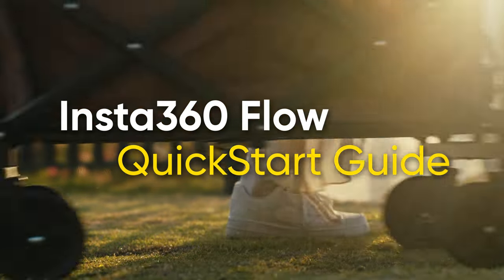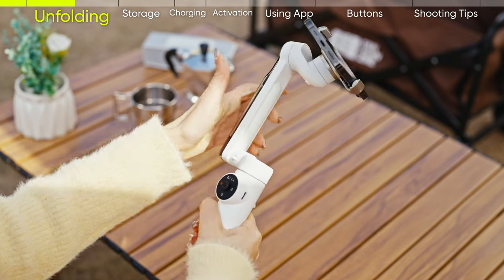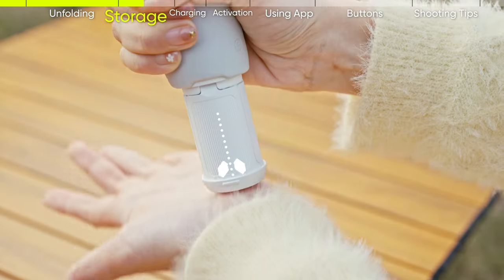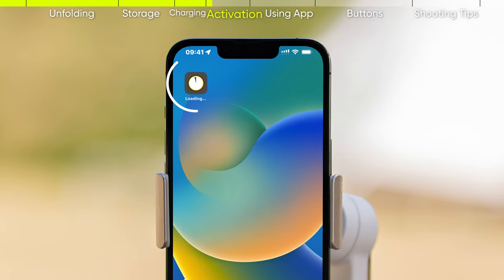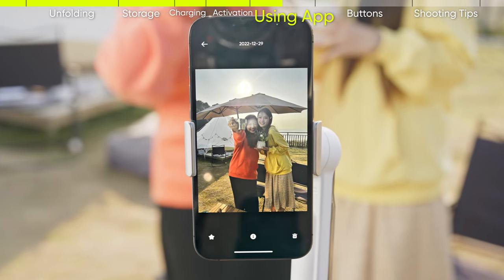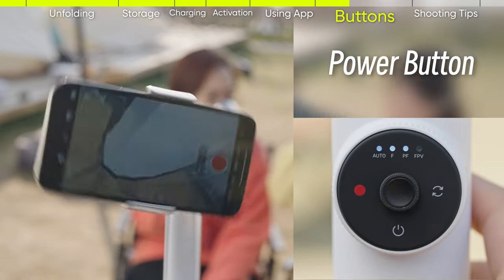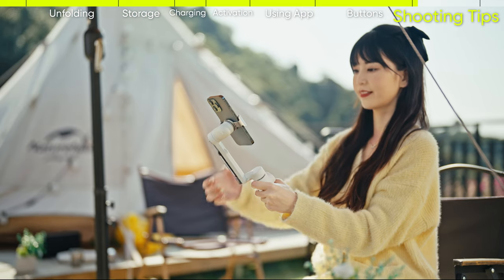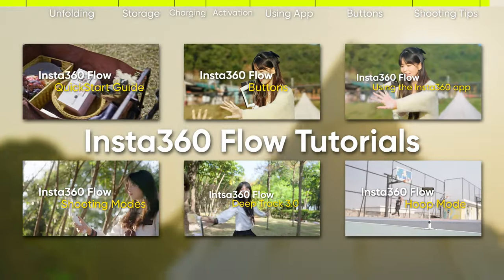Insta360 Flow - How to Perform Basic Operations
This easy-to-follow Insta360 Flow tutorial goes through everything you need to get started. From unboxing, grips, shooting modes, settings, buttons and more, watch this beginner's guide and start shooting smooth smartphone footage in no time.

0:00 Unboxing
0:19 Unfolding
1:05 Classic grip
1:21 Storage
1:57 Charging
2:19 Activation
2:48 Using the Insta360 app
3:32 Buttons
4:38 Shooting tips